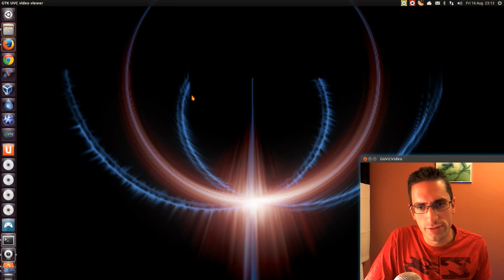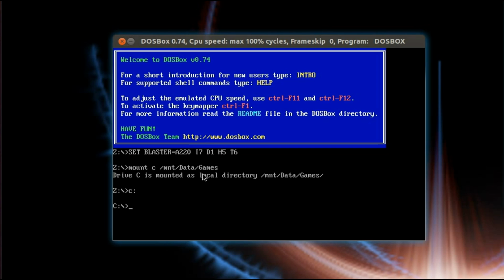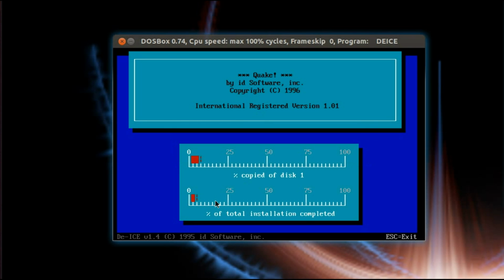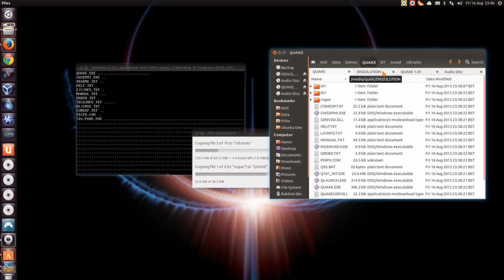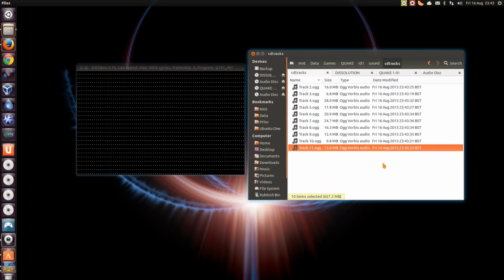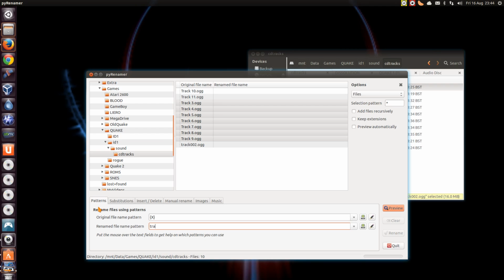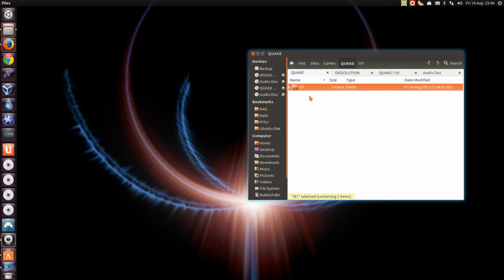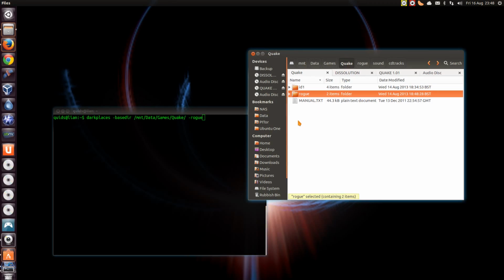How to use Darkplaces Engine with Quake 1 in Linux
Tutorial on how get Darkplaces Engine installed in Linux to play Quake 1. Video Tutorial demonstrated in Ubuntu 13.04.
You'll need the following Applications to extract .PAK files and CD Audio from original CD:
DOSBox
A CD Transcoder, e.g. soundconverter
Bulk file renamer (optional), e.g. pyRenamer

Ubuntu install commands:
sudo apt-get install darkplaces dosbox soundconverter pyrenamer

Instructions:
With DOSBox mount C: and D: drives
mount c /path/to/install
mount -t cdrom d /media/cdrom
Install Quake 1

With your file manager
Copy .WAV files from CD to Quake/id1/sound/cdtracks

Convert .WAV files to .OGG
Rename them to: track002.ogg, track003.ogg, etc...

To run Darkplaces:
either navigate to the Quake Folder then type "darkplaces" in Terminal
or type "darkplaces -basedir /path/to/quake" from any location.